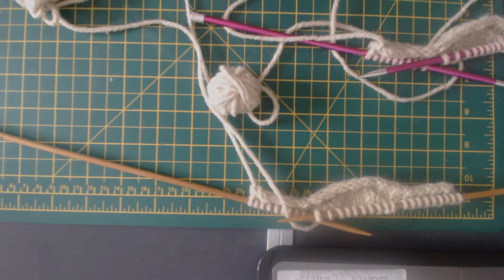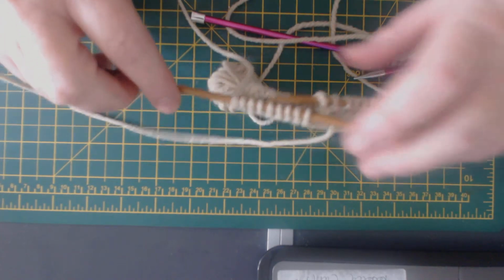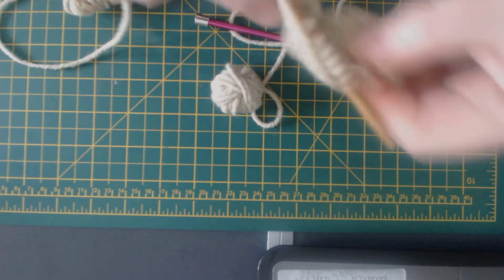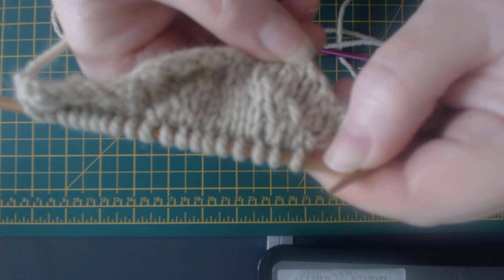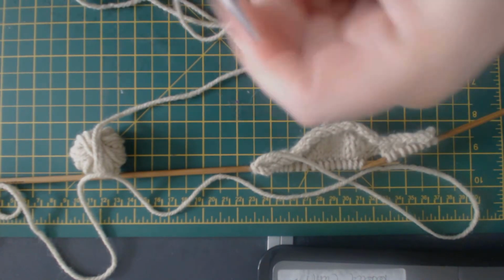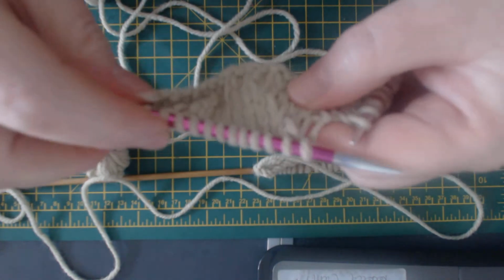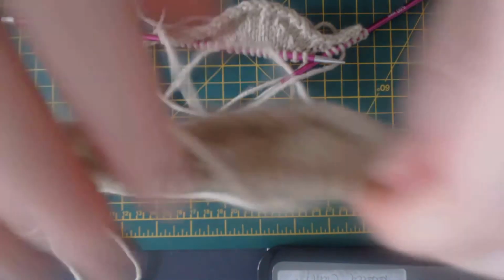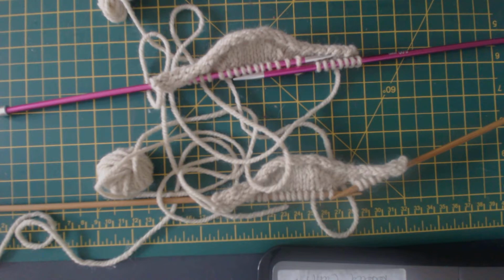An Alternative to the Knitted SSK Slip Slip Knit or Knit 1, Slip 1 Pass Slip Stitch Over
Welcome to  Indigosprites, a channel dedicated to all kinds of crafts

This is A video on- An alternative to the knitted SSK by demonstrating A knit 1, slip 1, pass slip stitch over or k1, s1 psso

All of my videos can be found on my channel Indigo Sprites

I also have an Etsy shop for small craft supplies and patterns